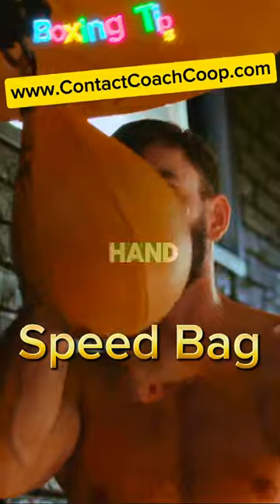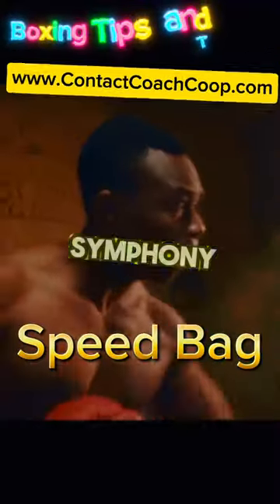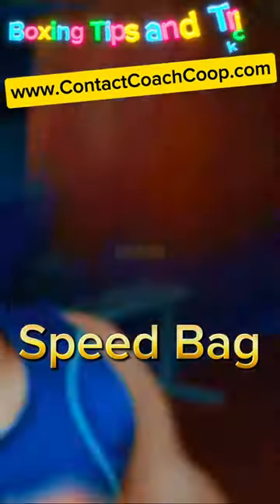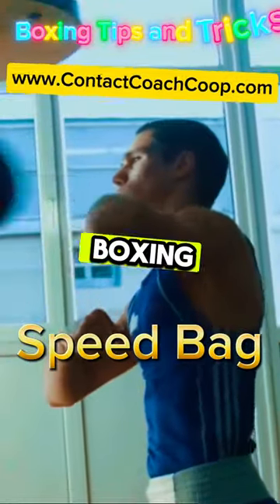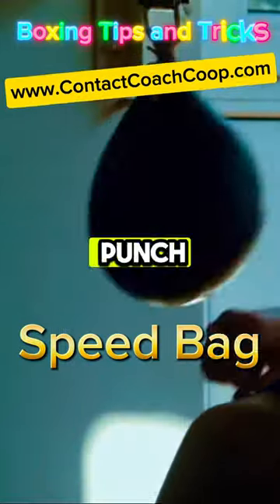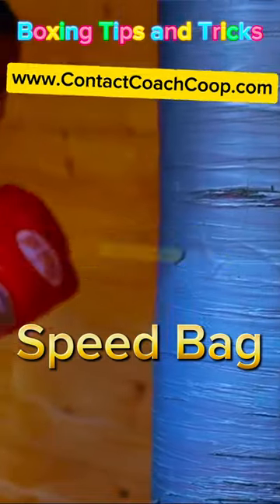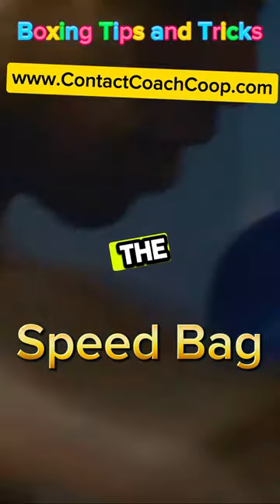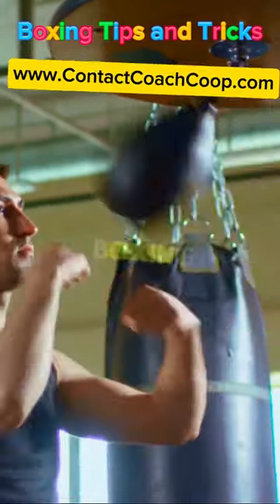The Benefits of the Speed Bag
“The Benefit of the Speed Bag”

Speed Bag Training                                          Enhancing hand speed and coordination through speed bag drills.

"Hey there, couch potato! Are you tired of feeling like a sack of potatoes every time you look in the mirror? Do you want to punch your way to a healthier, happier you? Then join our boxing gym!

Our gym isn't just any gym. It's a place where you can unleash your inner Rocky Balboa and become a champion of your own life.

We've got everything you need to get started on your boxing journey. From punching bags that are just begging to be punched, to speed bags that will make you feel like Muhammad Ali, to gloves that will protect your hands from turning into hamburger meat.

Plus, we've got an amazing community of trainers and boxers who will support you every step of the way. They'll teach you the right techniques, push you to your limits, and cheer you on as you improve.

So, what are you waiting for? Stop being a couch potato and start being a champion. Join our boxing gym today and let's knock out those fitness goals together!"

$Ulyssescooper

Our own Golden Gloves Champion:

Full Fight Up Close
Saturday, November 20, 2021:

Our own 2021 Runner-Up National Silver Gloves Champion:

Damion "Hercules" Williams (#11 Over

The National Silver Gloves on August 31st - September 3, 2021

Damion “Hurcules”Williams